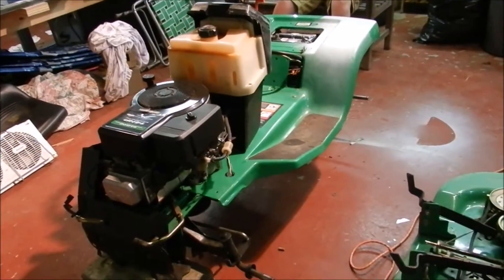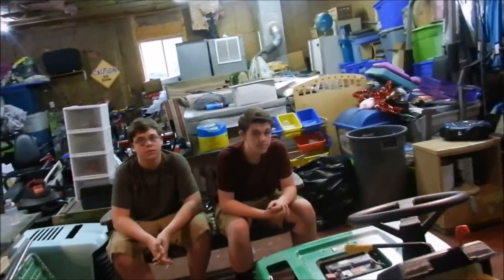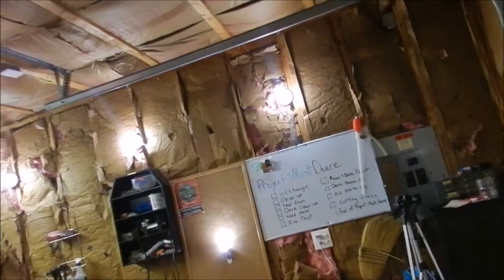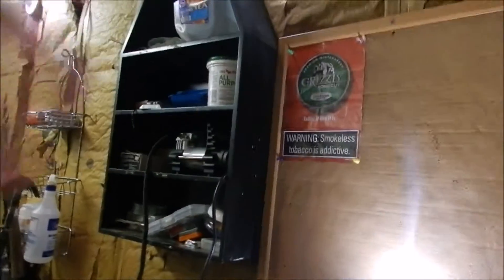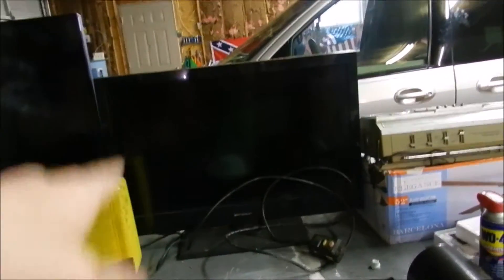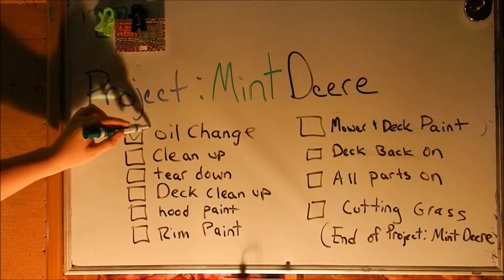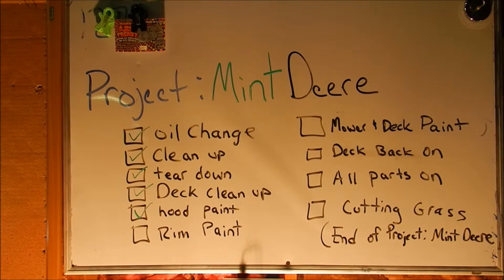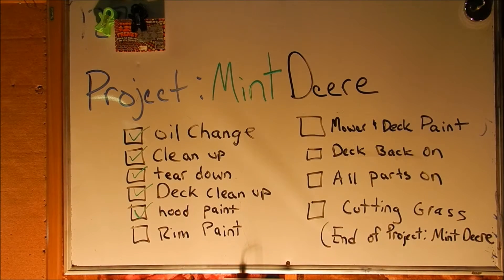Project Mint Deere Update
Today Loser, Will, and Wyatt show you how the lawn mower and deck looks like after sanding. They also show how mint the electric is in the garage now.

                                  {CAUSE IT HELPS US OUT!!}

(Snapchat) @thatdangchris [Christian Maceiko]